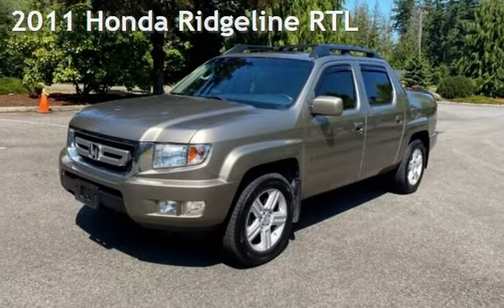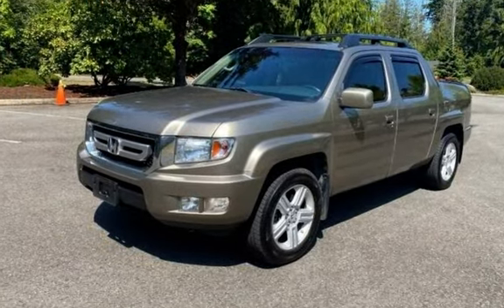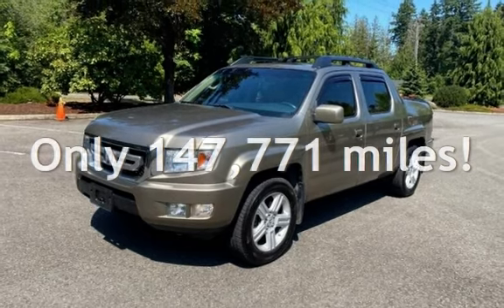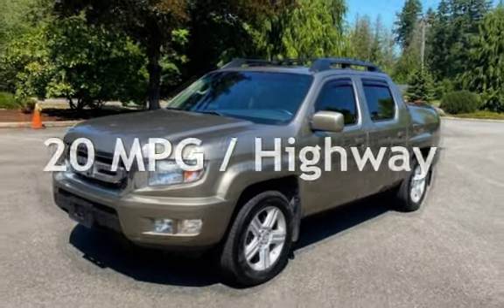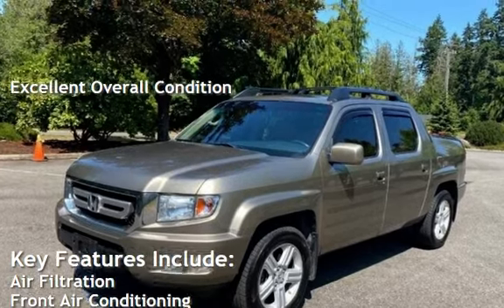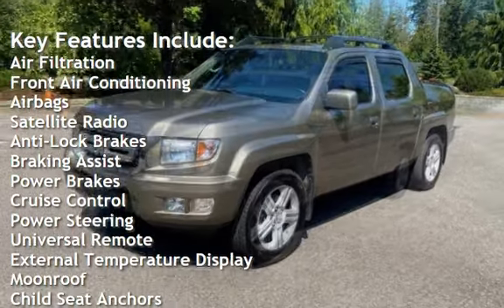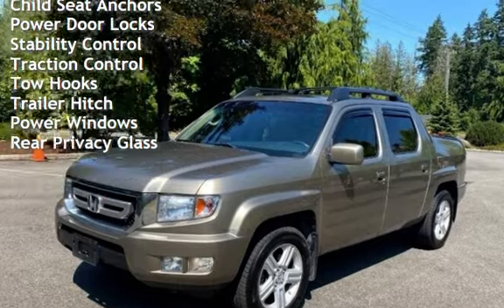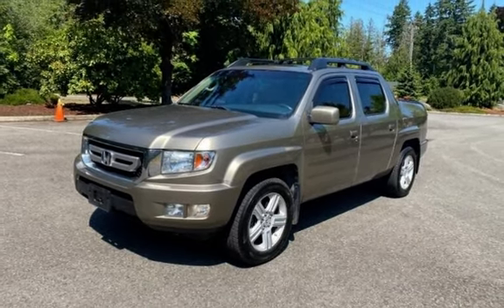2011 Honda Ridgeline RTL for sale in PHOENIX, AZ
ONE OWNER CLEAN CARFAX WELL MAINTAINED!  This Ridgeline is finished in Mocha Metallic with factory chrome alloy wheels. Beige leather seats are soft and supple with room for 5 passengers! A FREE CARFAX HISTORY REPORT SHOWS ONE CAREFUL OWNER AND NO ACCIDENTS! 24 individual service records detail the care that this Ridgeline has received during 147000 miles. The legendary 3.5L Vtec V6 engine and 4-wheel drive stand ready to take you on your next adventure. A versatile cargo box has room for your next project and even storage under the rear floor of the bed! Come test drive this Ridgeline today. We specialize in Honda SUVs and trucks! We are a family-owned used car dealer with over 40 years of automotive experience. We are celebrating 16 years of business in the Phoenix area. We are the highest-rated used car store in the Valley!!  Buy with confidence we are 4.9 out of 5.0 on average on our customer reviews! From the minute we purchase the cars, to the time you pick up your new car for delivery, we always go the extra mile for our customers. We disclose all we know about our cars to all of our customers.  All sales include a 5-year FREE maintenance plan AND CARFAX report.!